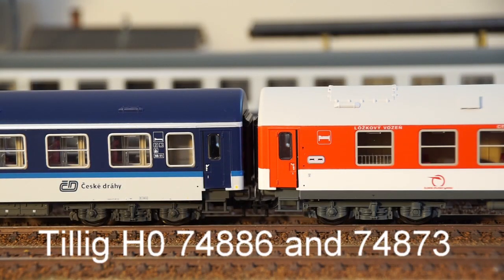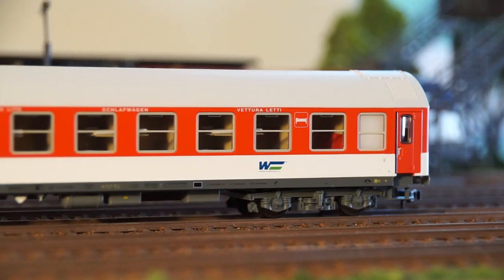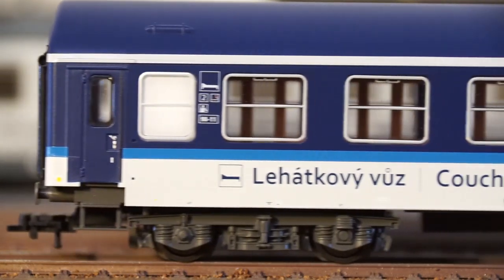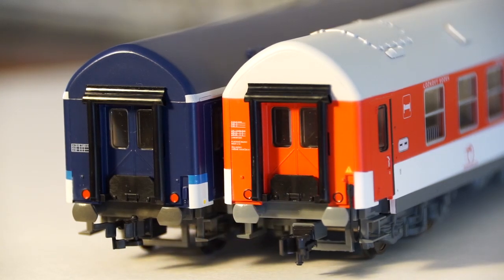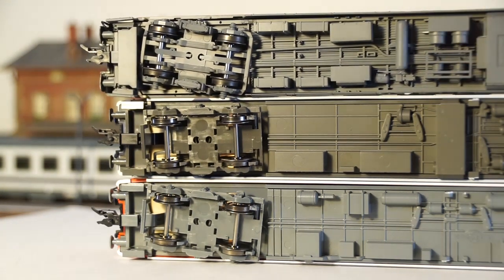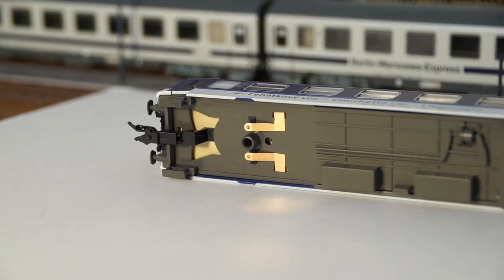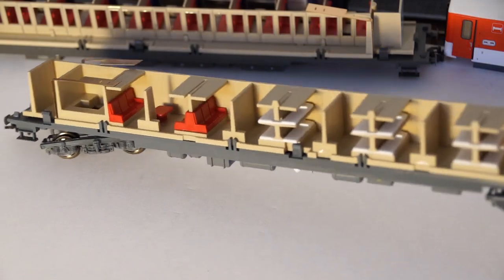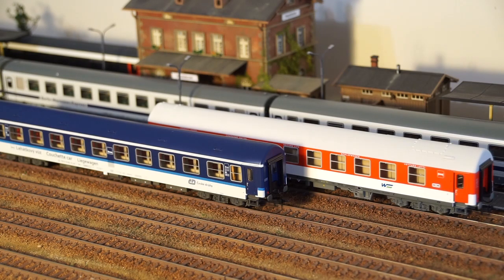Tillig HO 74886 74873 CD and ZSSK cars review